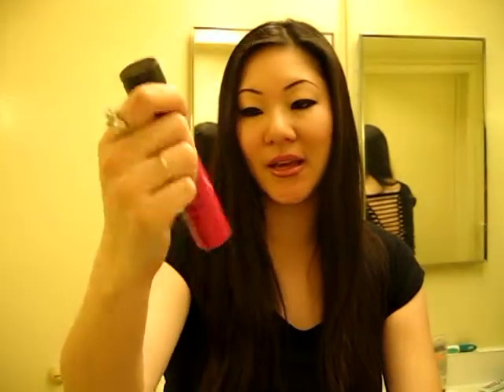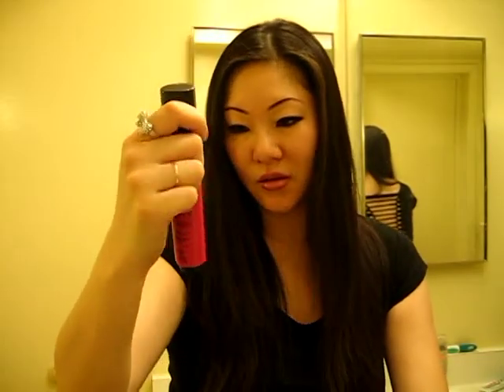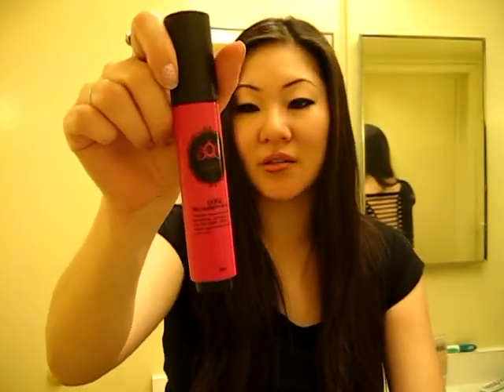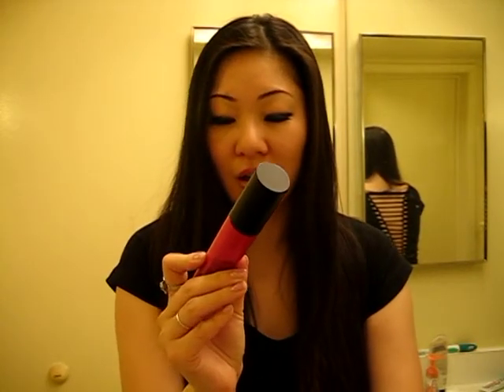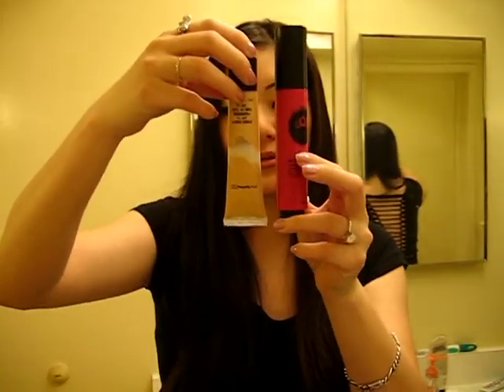Lioele Silky Highlighter BB touch Product Review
This is a product review of Lioele Silky Highlighter BB cream from Pretty and Cute.